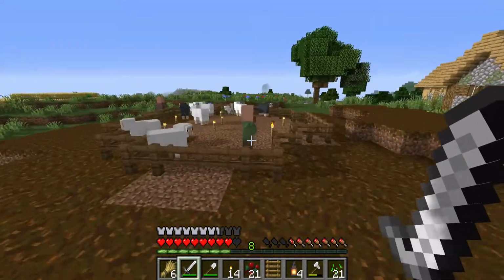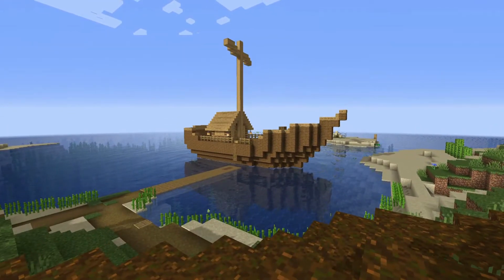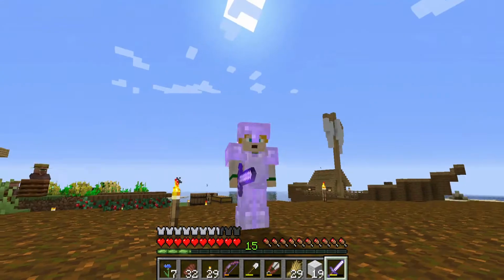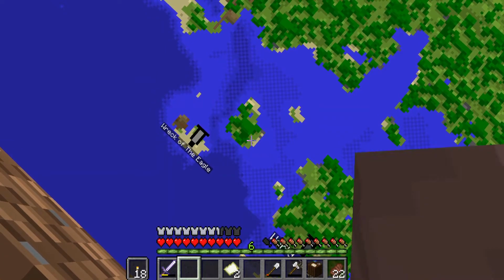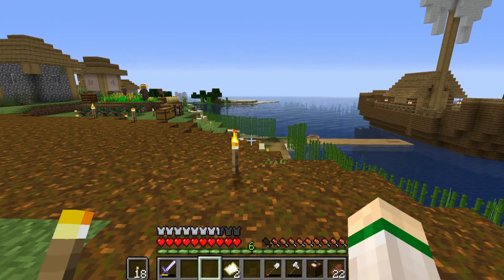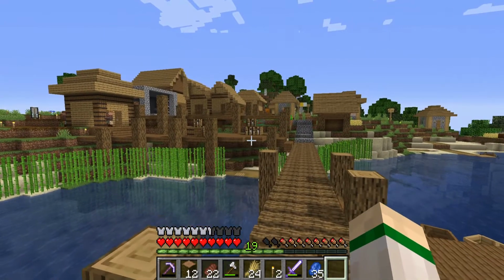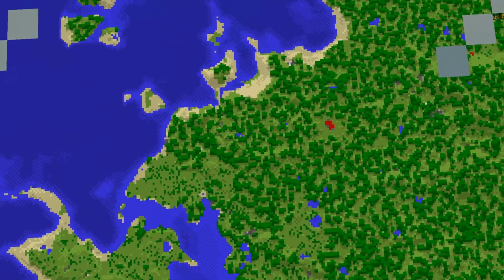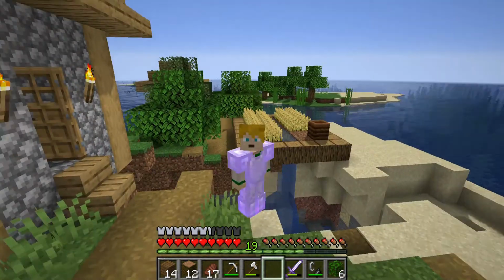The Port of Dorston! | Alsmar's Legend 2 | 1.15 Let's Play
Who is Alsmar? And what is his Legend? Join me as we build our first settlement! This is a brand new survival world, that is all about you guys, my subscribers! As time goes on, I will ask for more and more inspiration from you, as I use your names and your ideas to fill in the lore and locations of this build!

Stay home, stay safe. God Bless!